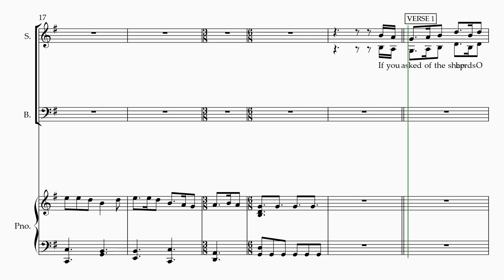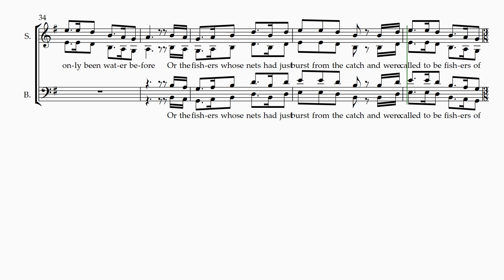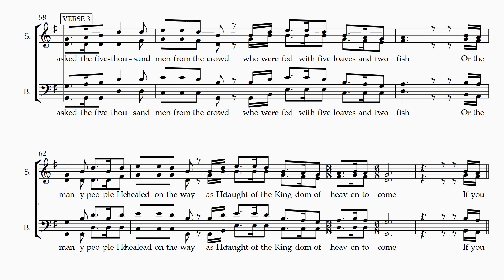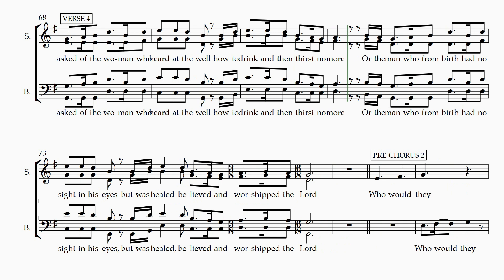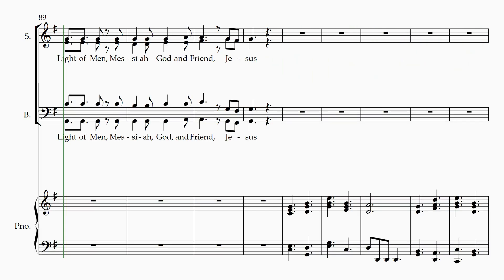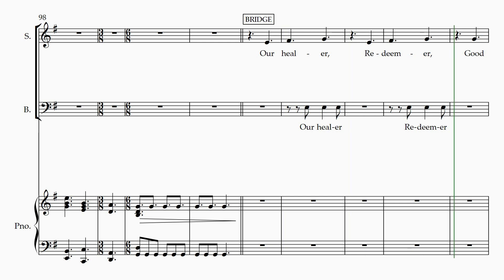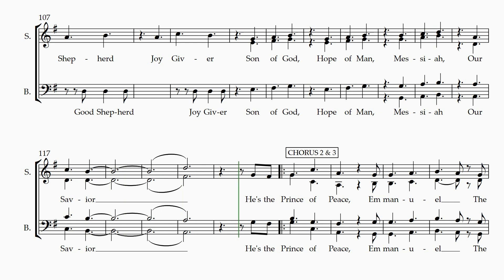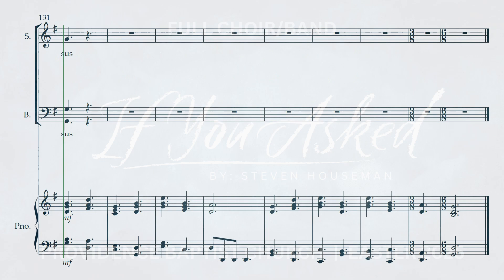If You Asked - FULL CHOIR/BAND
Recording of "If You Asked" for rehearsals. This is for Providence Baptist Church's 2025 Easter Cantata